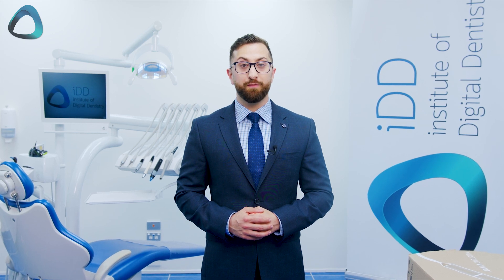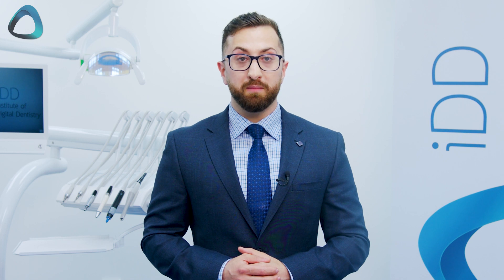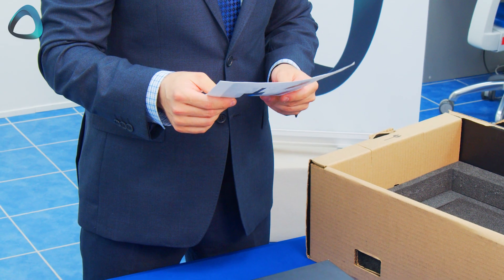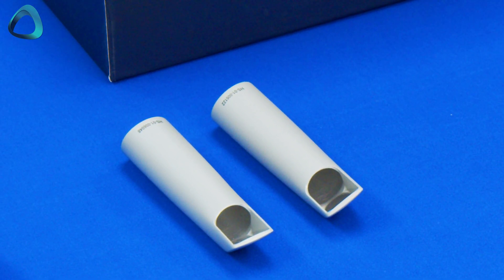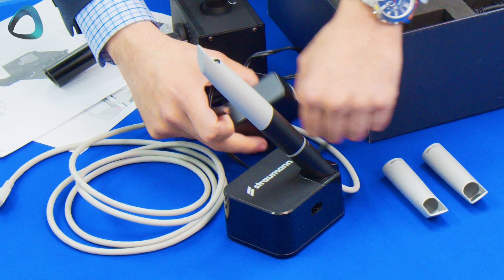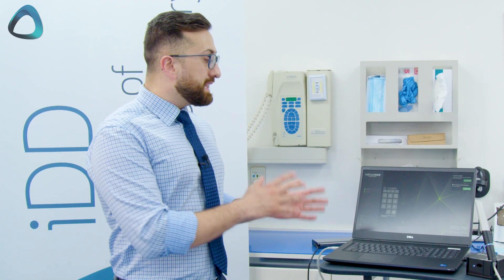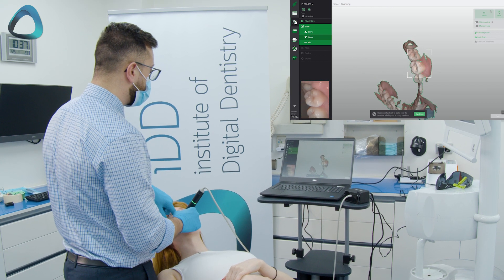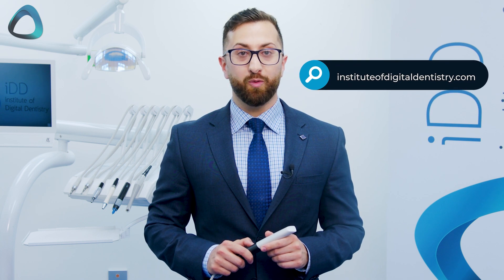Straumann Virtuo Vivo Intraoral Scanner Unboxing Review 2022 Update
Unboxing Straumann's Virtuo Vivo 2022 Update Intraoral Scanner by the Institute of Digital Dentistry

EDIT: The current RRP is $13,000 to $14,000 USD now.

Do you want to know what you get when you buy a Virtuo Vivo intraoral scanner in 2022? Are you wondering if it has changed since 2019? When I personally gave it a pretty low rating in our review, we will cover that in this unboxing of the new 2022 version of the Virtuo Vivo. Hey, it's Dr. Ahmad Al-Hassiny from the Institute of Digital Dentistry.

And today, I have another scanner unboxing video for you this time. It's the Virtuo Vivo by Straumann.

I first saw this scanner at the international dental show in Germany three years ago. So why an unboxing video now? Straumann has sent me this 2022 version of the scanner because a lot has changed since it's release in 2019. There have been several software improvements and an entirely new relaunch and repositioning of the scanner.

Straumann is confident that they can make this scanner succeed globally due to the recent growth and positive user feedback. Even though back in 2019, it saw limited success. Straumann is the company behind the widely popular Straumann implants. Those who didn't know also own the Neodent implant range and Clear Correct.

Arguably the second most popular aligner system behind Invisalign. Quite interestingly, Straumann has close business relations with both 3Shape and even Medit. So this scanner is not intended to be challenging those markets. Instead, the company is trying to provide an affordable alternative to the Chinese scanners on the market.